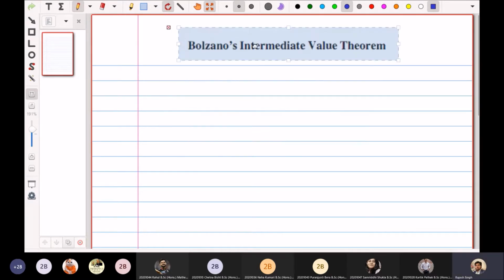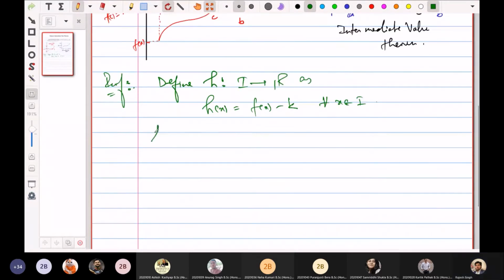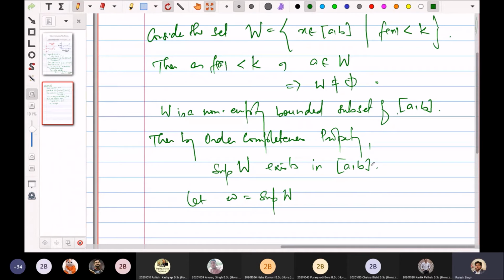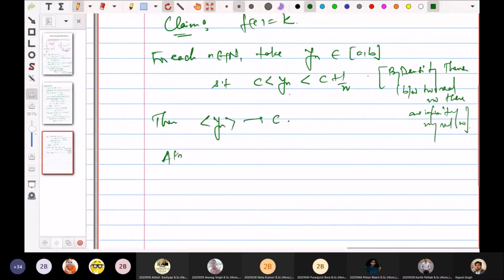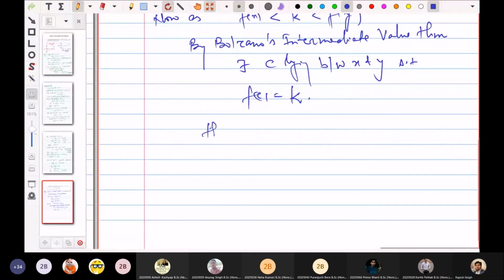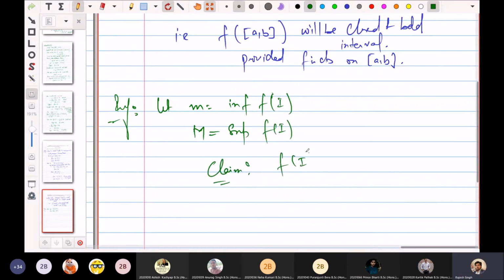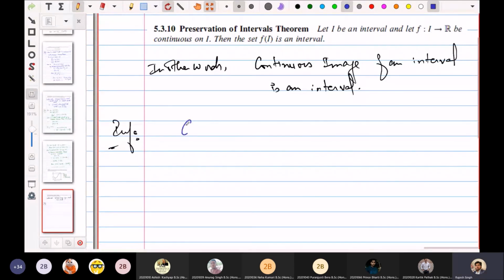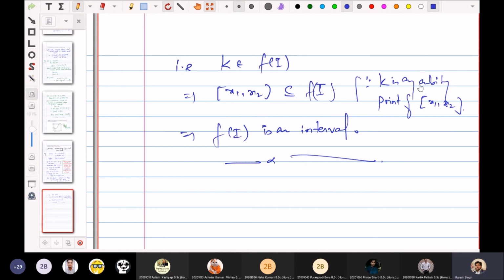BOLZANO'S INTERMEDIATE VALUE THEOREM | REAL ANALYSIS | BARTLE & SHERBERT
Bartle & Sherbert
Real Analysis